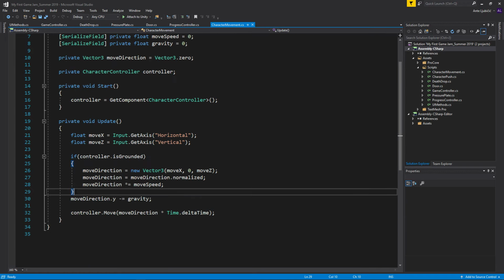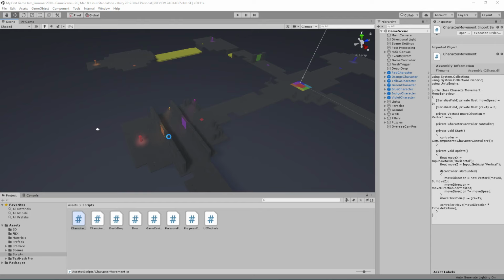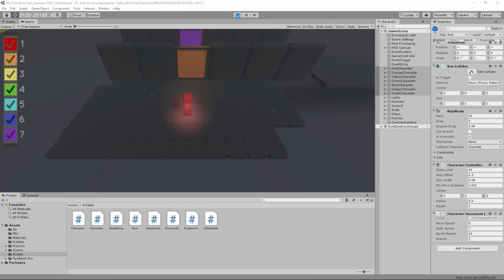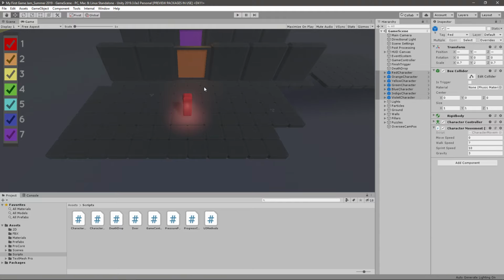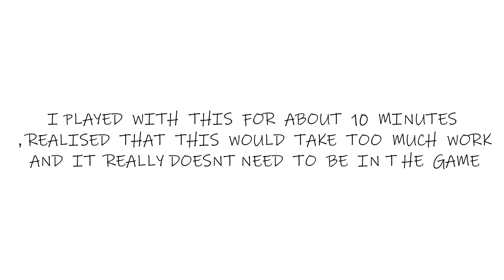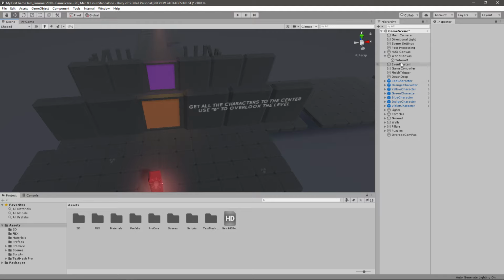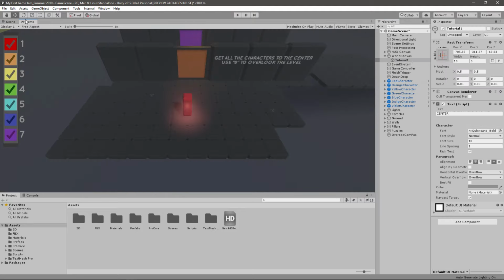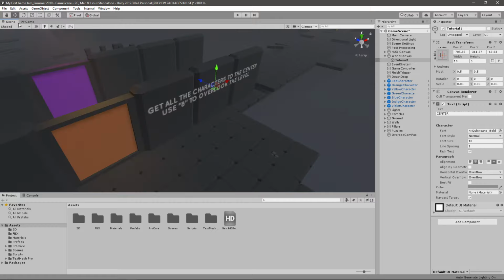My First Game Jam Summer 2019 - Day 10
In todays video I go over small adjustments and hotfixed and look into finishing the game soon.

---BIG THANKS TO THESE PEOPLE FOR THEIR SUPPORT---
Robin Brown
twistedcave3

---Previous Video---
My First Game Jam Summer 2019 - Day 9

---TAGS---
script make game for free 2019 development dev unity blender program tutorial guide new hd twitter youtube developer indie design art cool easy quick fast fps first person shooter game gaming how to intro introduction learn teach learning teaching game jam first MyFirstGameJam Summer2019 rainbow pride organisation progress controller puzzle adventure level design scene finish exit ui hud interface quit